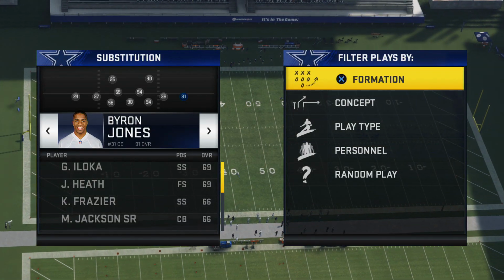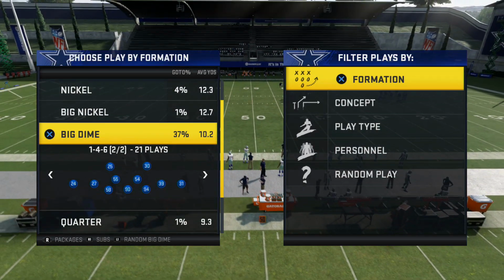Secret Defense Exposed ! Serious Moe Madden Classic Defense in Madden 20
Madden 2Secret Defense Exposed ! Serious Moe Madden Classic  Defense in Madden 20